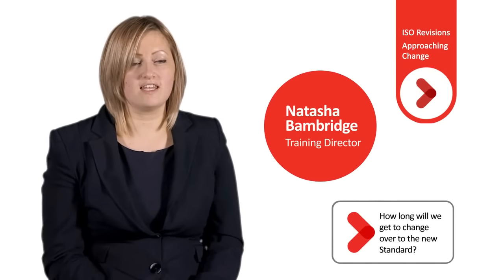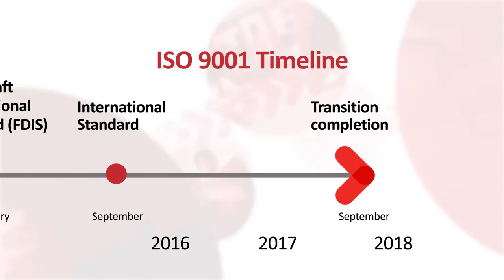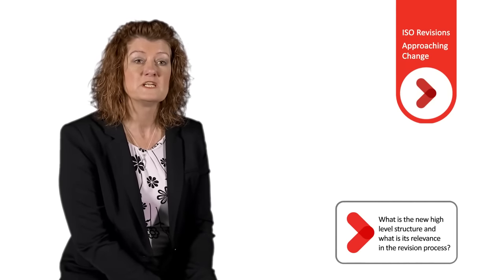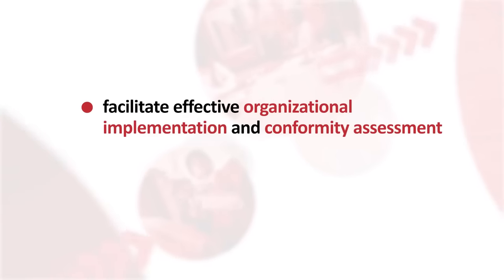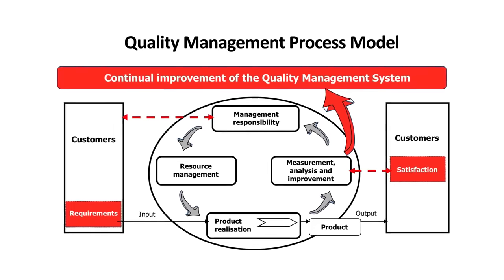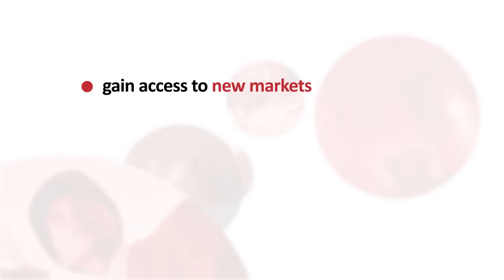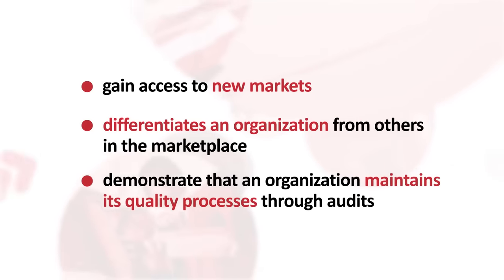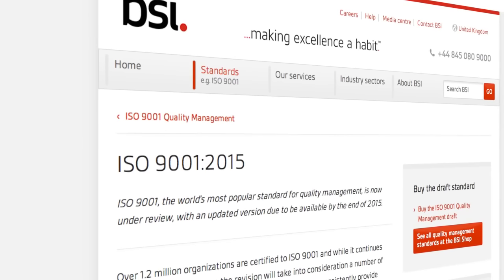ISO 9001: 2015 - Szczegóły aktualizacji nowej normy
Po publikacji nowej wersji normy ISO 9001:2015 dn. 23 września 2015 rozpoczął się trzy letni okres przejściowy dla organizacji posiadajacych System Zarządzania Jakością w oparciu o normę ISO 9001:2008.
Z uwagi na nowe elementy w nowej normie, przygotowania organizacji do aktualizacji swojego systemu najlepiej rozpocząć jak najwcześniej.  BSI pomoże Państwu w przeprowadzeniu zmian.